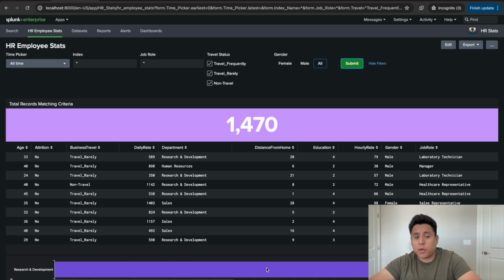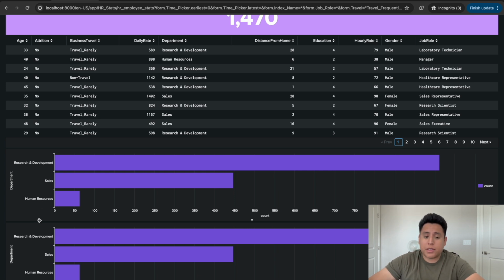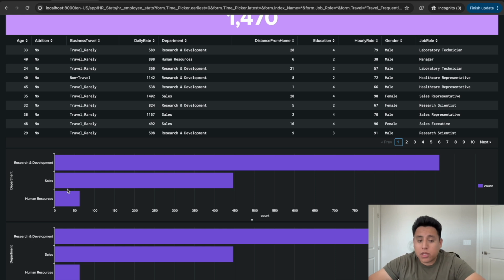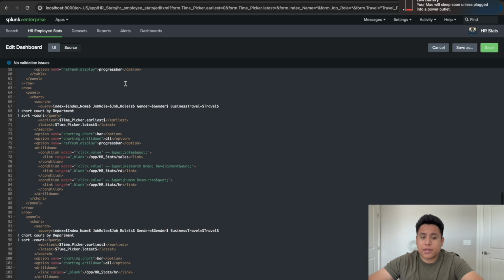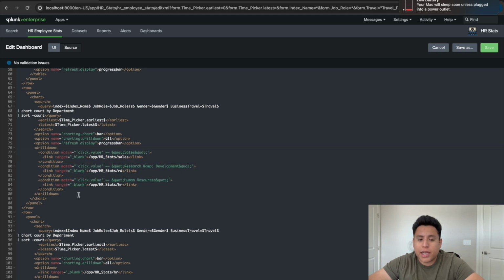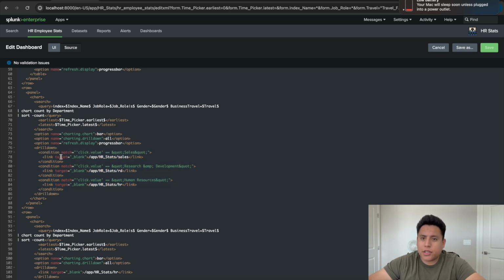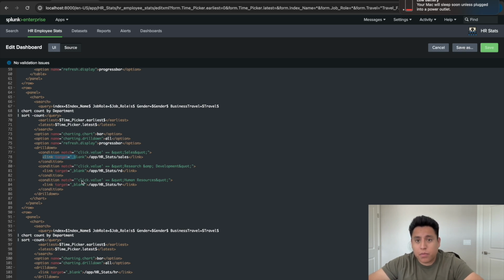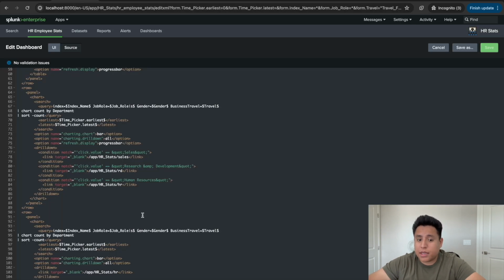Mastering Splunk Drilldowns: Adding Logic to Drilldowns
Learn how to configure advanced drilldowns in Splunk by adding logic to your configurations. This step-by-step guide will walk you through the process, helping you unlock powerful insights and make your dashboards more interactive. Perfect for Splunk users looking to enhance their splunk skills to the next level